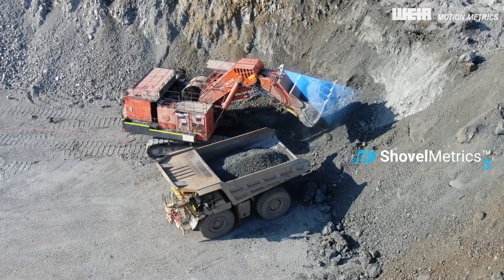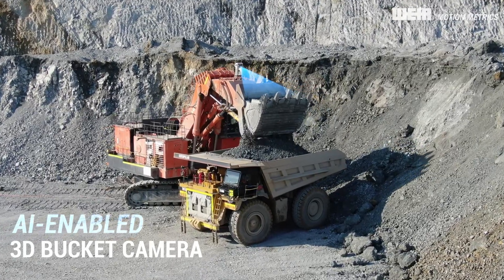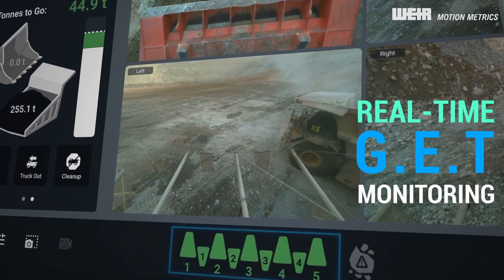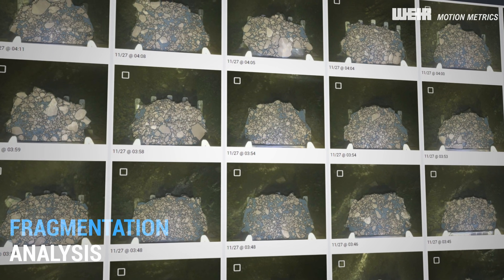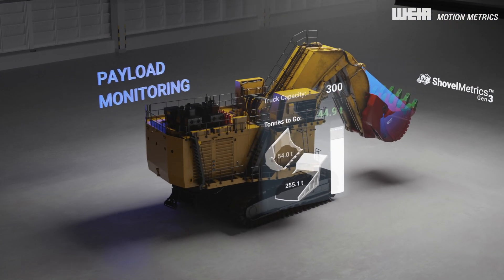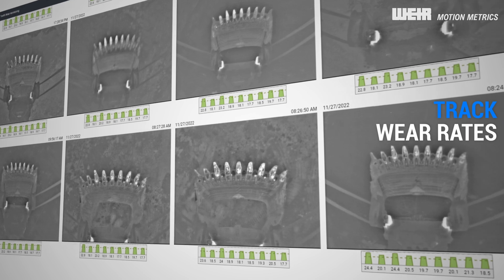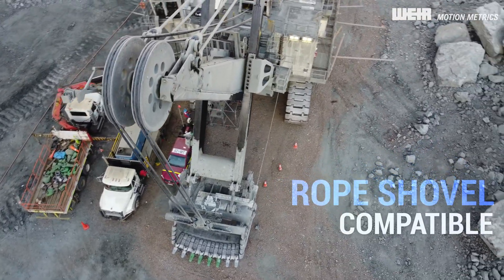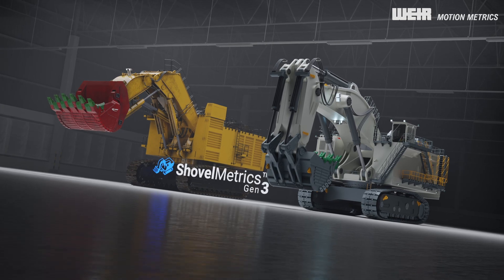Introducing ShovelMetrics™ Gen 3 - The next generation in G.E.T & Shovel Monitoring!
ShovelMetrics™ Gen 3 provides mines the advantage they need by minimizing unplanned downtime and productivity losses. ShovelMetrics™ by Motion Metrics uses artificial intelligence and computer vision to provide critical missing G.E.T detection alerts, tooth wear monitoring to anticipate change-outs, payload monitoring to ensure consistently optimized truckloads, and bucket-by-bucket particle size data for fragmentation analysis - an important digabilty metric.

ShovelMetrics™ prevents expensive equipment downtime by allowing mines to divert contaminated loads away from the crusher while being integrated into any existing mine-management systems. The advanced bucket camera provides operators with unique and unprecedented loading insights in real-time, enabling immediate action to maximize operational productivity while extending equipment lifespan.

Bucket-by-bucket payload monitoring for hydraulic shovels delivers continuous payload feedback to the operator, ensuring each bucket load is maximized to achieve optimal loading compliance.